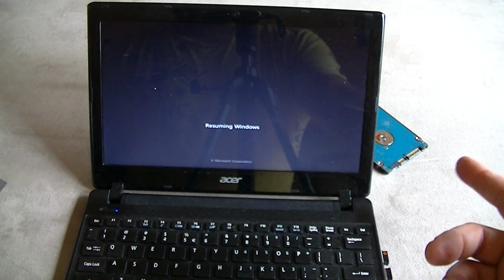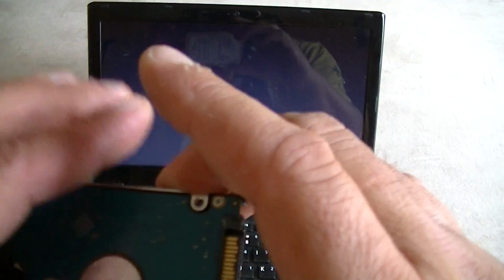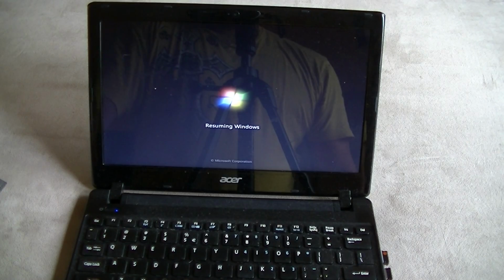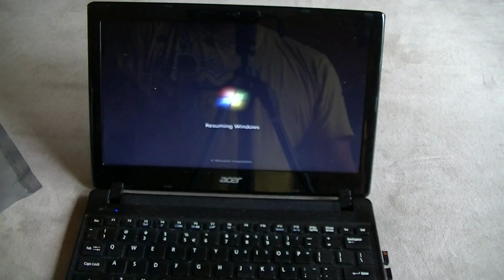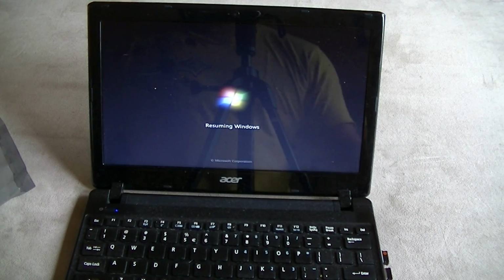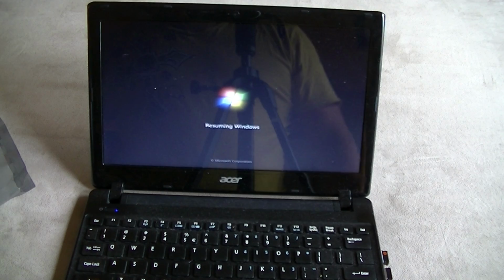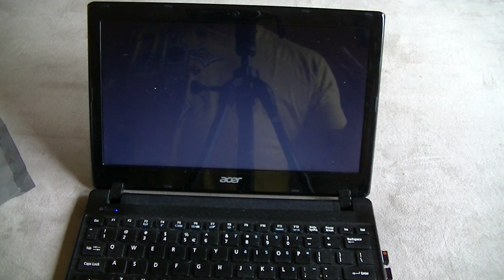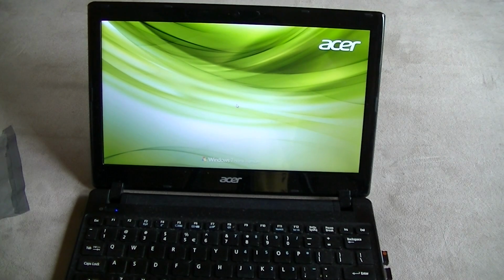Acer aspire one Hard drive replace in 2 minutes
Acer aspire one Hard drive relace in 2 minutes